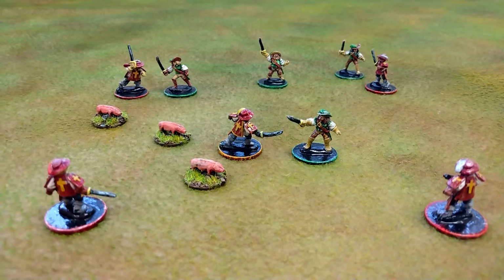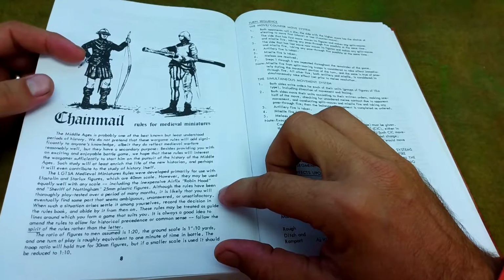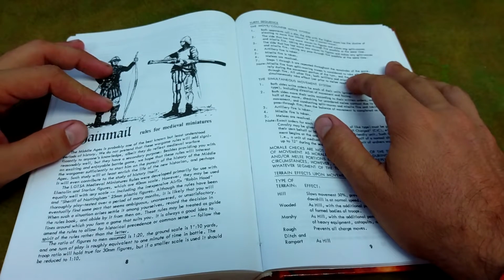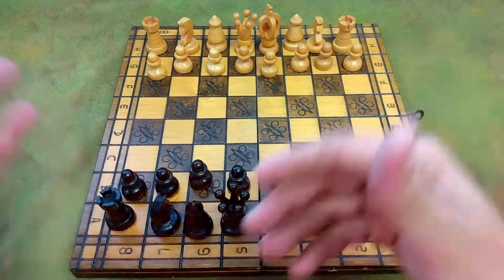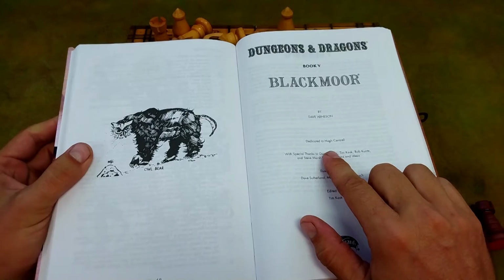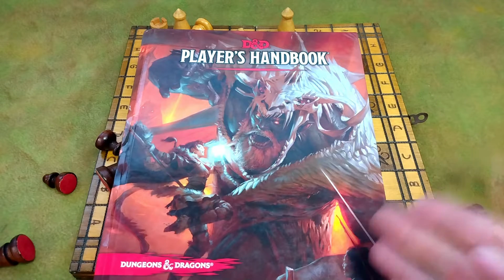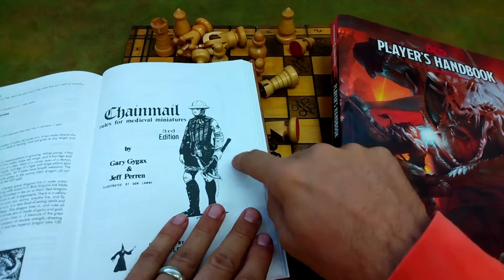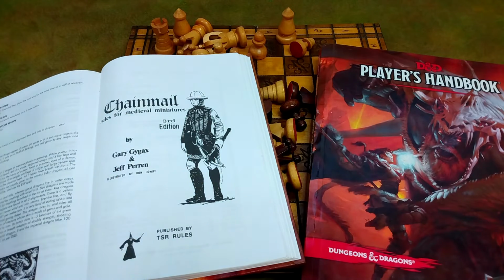You Can Win At RPGs: Rule Zero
Put on your Big Boy pants, wargamers.

If you're comfortable playing at your current level, and do not have a desire to play at a higher level, this series probably isn't for you.

The rest of us are taking our tabletop games to the next level.  By rejecting a font of common wisdom, we will push ourselves to become better wargamers, better role-players, and better people.  It all starts with this helpful delve into a foundation of modern play - a foundation that strips the games we play of all meaning.